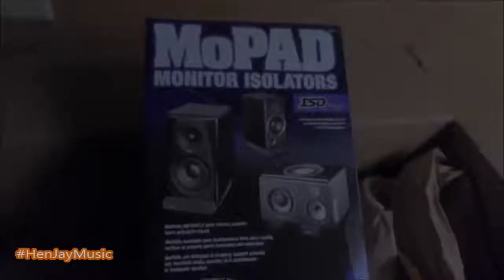Unboxing & Showing My Home Studio (Vlog #7)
(Recorded on 9/14/2016) Last month I purchased some equipment for my home studio and decided to unbox it all and show you what my home studio looks like after I've put it all together 😋. Enjoy!